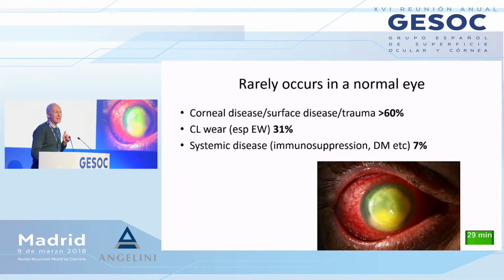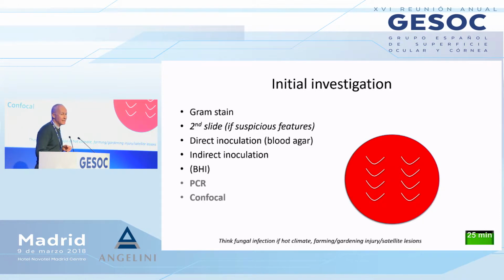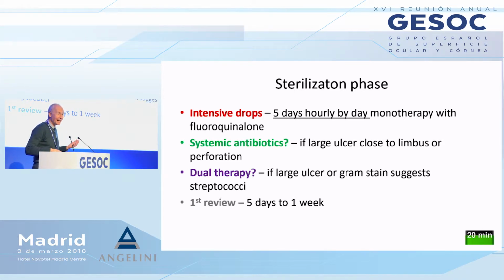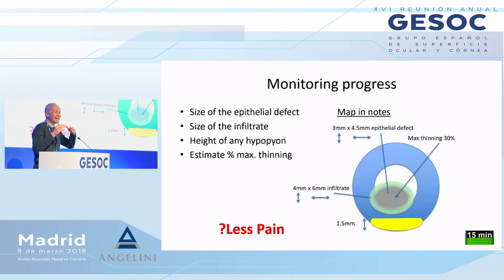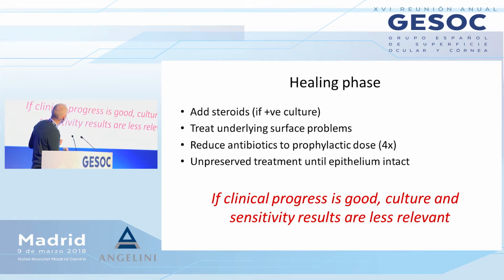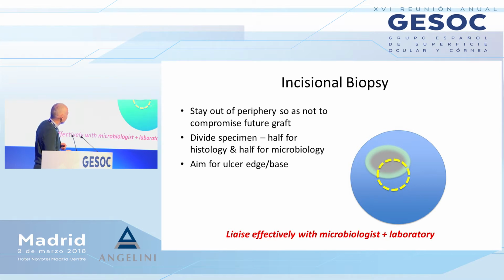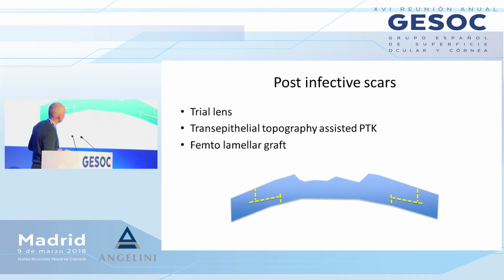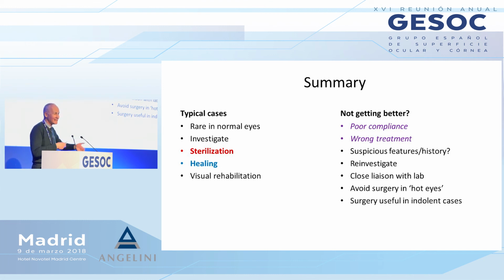Strategies for the Management of Microbial Keratitis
Presentación del Dr. Bruce Allan, Moorfields Eye Hospital, en la XVI Reunión Anual de GESOC